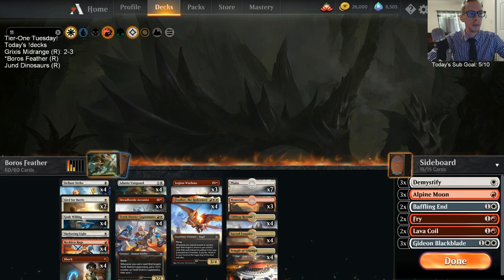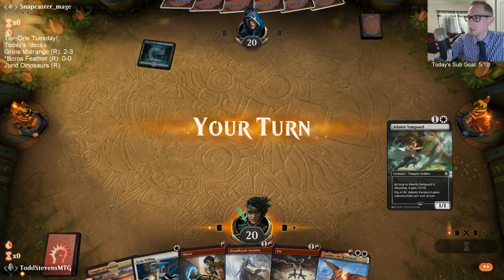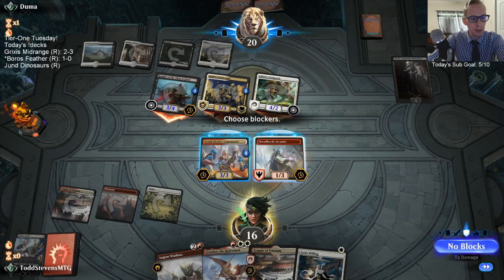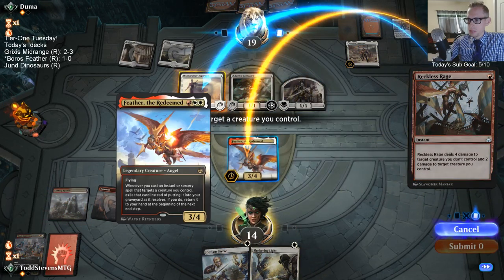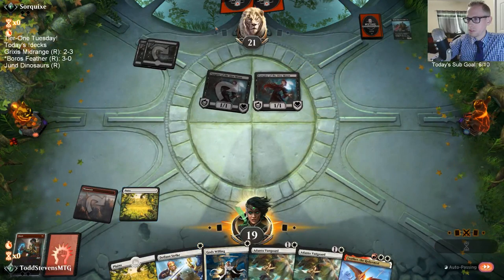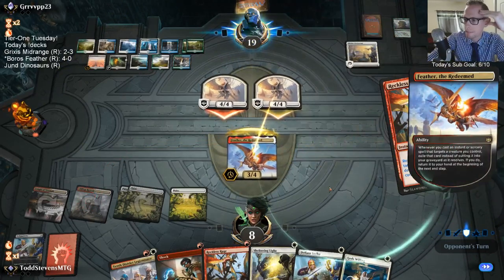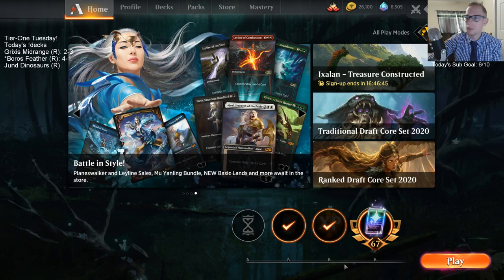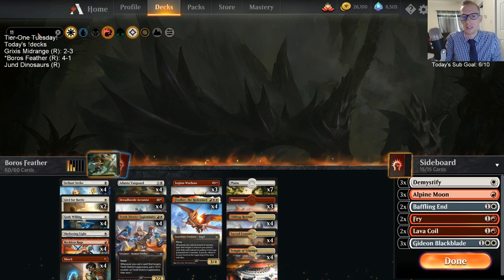Boros Feather: The best of the Feather decks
Ranked w/ Boros Feather! Tier-One Tuesday! MTG Arena - Standard, 8/6/19